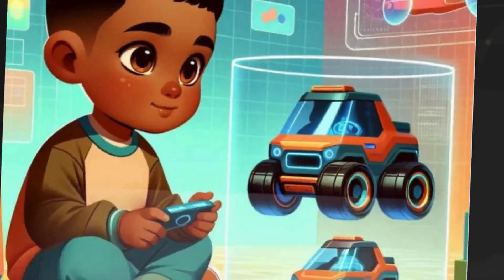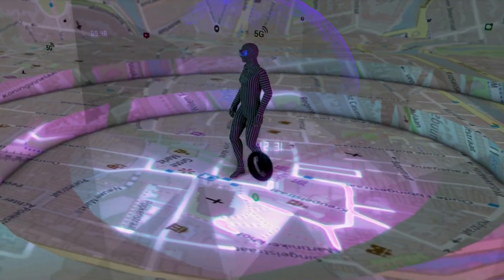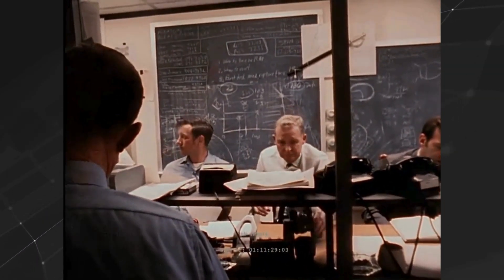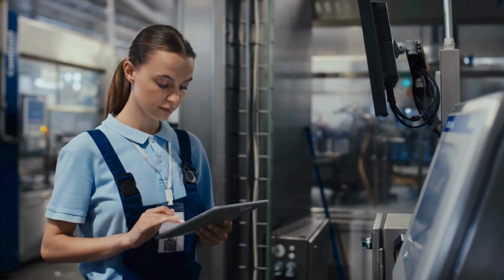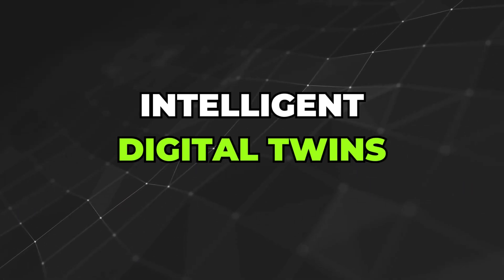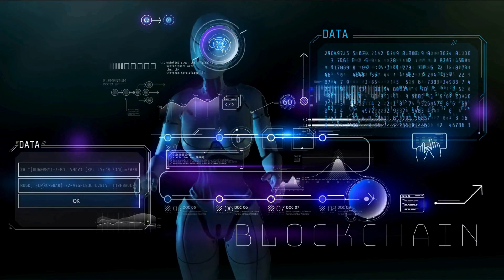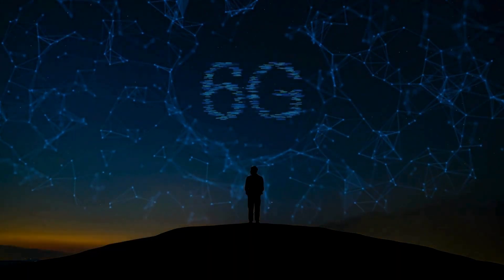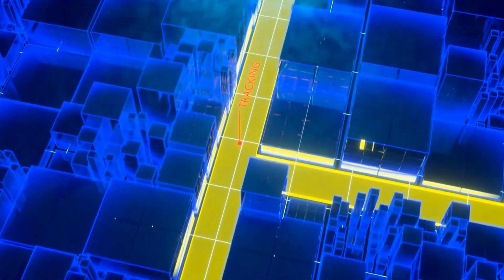What is a digital twin?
Let's break it down for a pre schooler.

Imagine you have a favorite toy car.

Now imagine it being inside a computer.

You cannot touch it but you can see it.

The car in the computer is the digital twin.

It's kind of like a videogame, but more.

It looks the same and moves the same as your real-life car.

If you paint your toy car red, your digital twin car will turn red, too.

If the toy breaks, its digital twin can show you the problem.

Before doing something that might break your toy, try it on the computer

You can see if this is a good idea without breaking your car.

The digital car can also teach you a lot about it.

How fast can it go? What makes it turn?

Adoption of this technology is growing rapidly across industries, propelled by advances in IoT, AI, and cloud computing.

As it gets easier for organizations to create highly detailed and dynamic simulations of physical entities, digital twin capabilities are expanding way beyond their original applications for complex systems.

Some day, there might even be a digital twin of you. Really.

Let's take a step back.